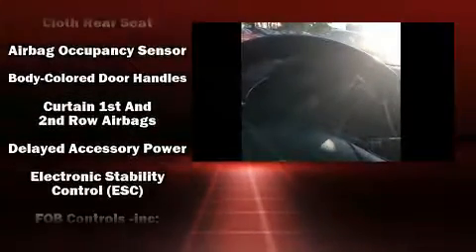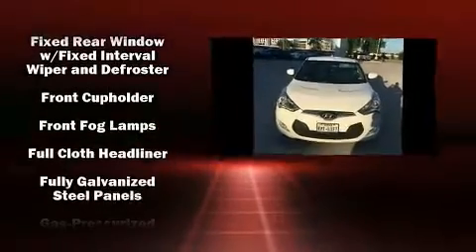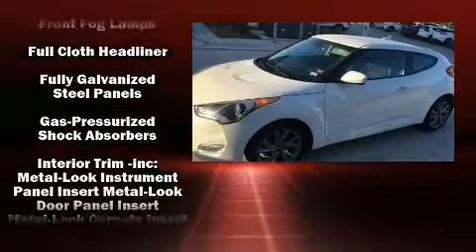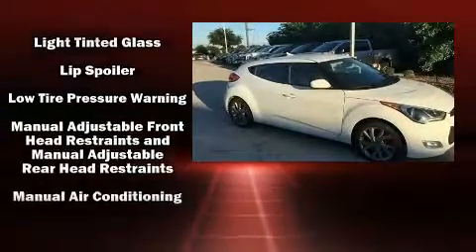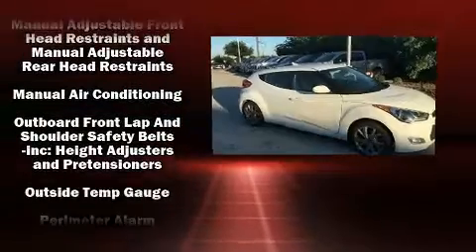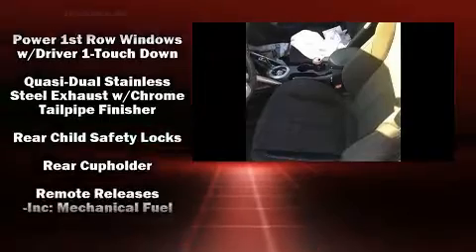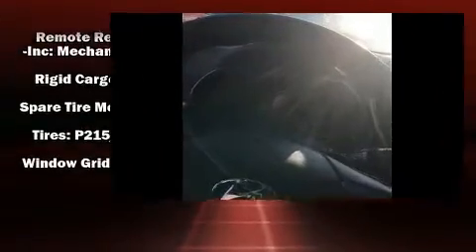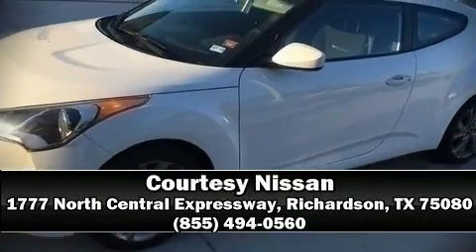2017 Hyundai Veloster Base in Richardson, TX 75080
Courtesy Nissan
1777 North Central Expressway

Treat yourself to a test drive in the 2017 Hyundai Veloster With fewer than 35,000 miles on the odometer, this vehicle proves competitive in its price class based on its condition and value. Smooth gearshifts are achieved thanks to the efficient 4 cylinder engine, providing a spirited, yet composed ride and drive. Both high fuel economy and flexible performance are assured by the 6 speed automatic transmission. A wealth of standard features means that you no longer have to sacrifice. Such as remote keyless entry, a rear window wiper, 1-touch window functionality, a leather steering wheel, a trip computer, an outside temperature display, heated door mirrors, and much more. Storage solutions are integrated throughout the interior, demonstrating thoughtful attention to detail. Audio features include a CD player with MP3 capability, and 6 well positioned speakers. Hyundai ensures the safety and security of its passengers with equipment such as: dual front impact airbags with occupant sensing airbag, front side impact airbags, traction control, brake assist, a panic alarm, and 4 wheel disc brakes with ABS. With electronic stability control supplementing mechanical systems, you'll maintain precise command of the roadway. It also arrives with a Carfax history report, providing you peace of mind with detailed information. Our knowledgeable sales staff is available to answer any questions that you might have. They'll work with you to find the right vehicle at a price you can afford. We are here to help you.